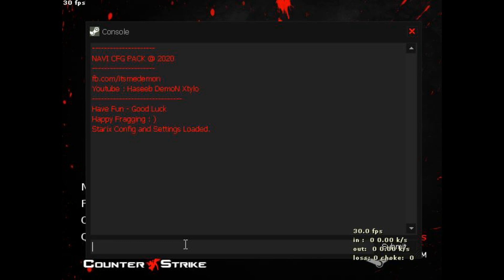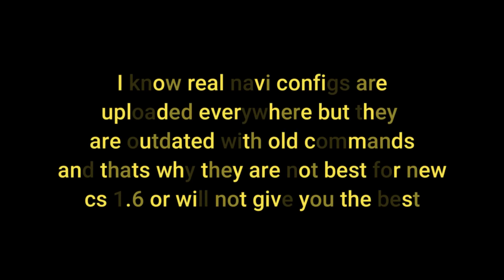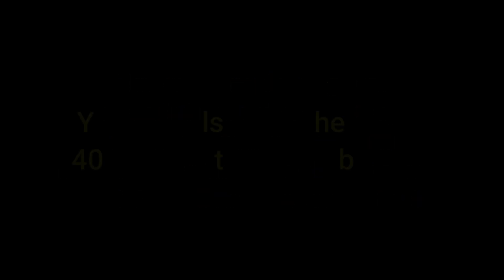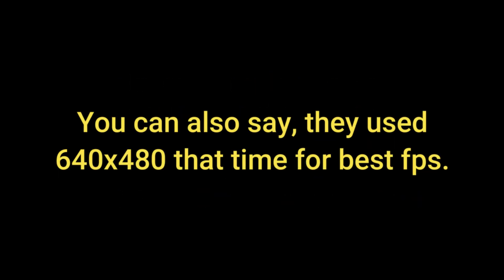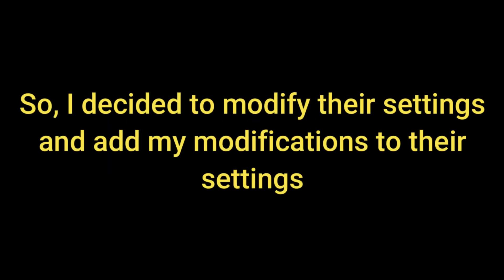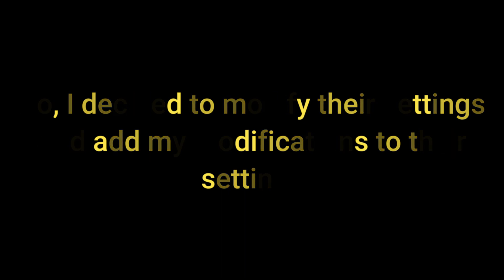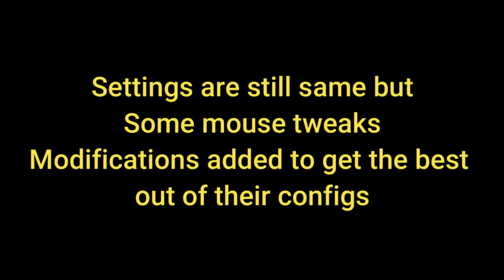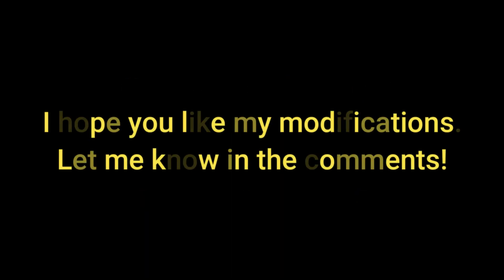【CS 1.6】NEW ★ NAVI Cfg Pack ★ Modified New Settings Of Navi Players ★ By Demon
CS 1.6 Navi Cfg Pack
▰▰▰▰▰▰▰OPEN▰▰▰▰▰▰▰
Hey PRO Welcome Back :D

•CS 1.6 Navi Cfg Pack (DOWNLOAD)

Mega Decryption Key (if it asks for a key):
HC69h-7Ni3Cq4d9i1nCnd4TASoFOqyAtaD0TqbWquN8

 CS 1.6 - Navi Cfg Pack For ATI - Modified Settings By Demon
Write "zeus" in console to Use Navi Zeus MODIFIED settings
Write "ceh9" in console to Use Navi Ceh9 MODIFIED settings
Write "edward" in console to Use Navi edward MODIFIED settings
Write "markeloff" in console to Use Navi markeloff MODIFIED settings
Write "starix" in console to Use Navi starix MODIFIED settings
Write any of these commands like zeus and ceh9
it will automatically execute the settings
Regards
Haseeb DemoN Xtylo